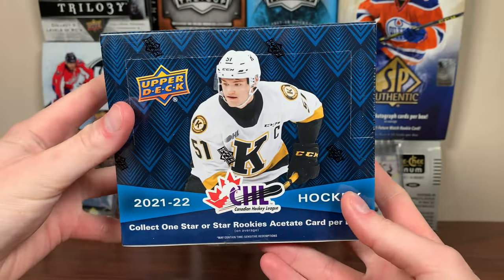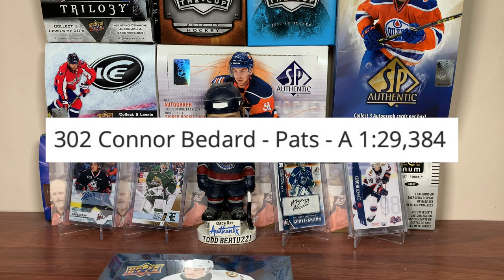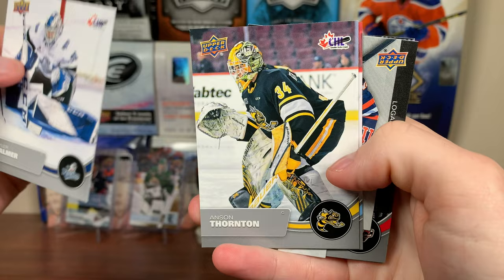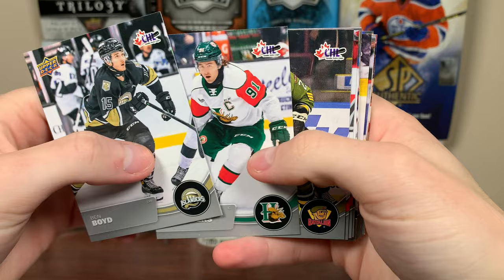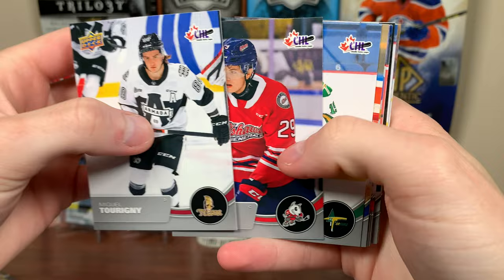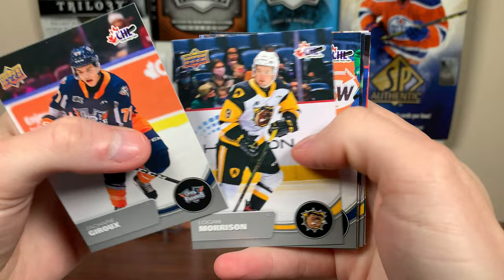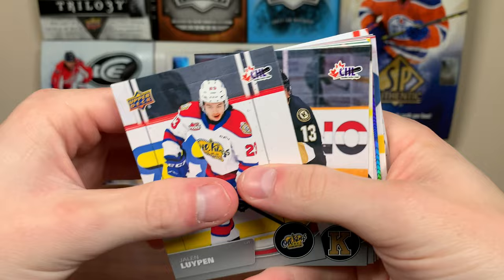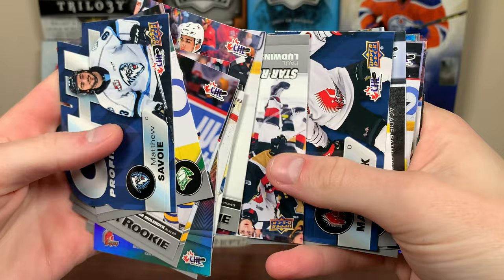GENERATIONAL TALENT HUNTING! - 2021-22 Upper Deck CHL Hockey Hobby Box Break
I open a box of 21/22 Upper Deck CHL Hockey, featuring 16 cards per pack and 12 packs per box. Connor Bedard's rookie card is also updated in here.

zeeree
Canada